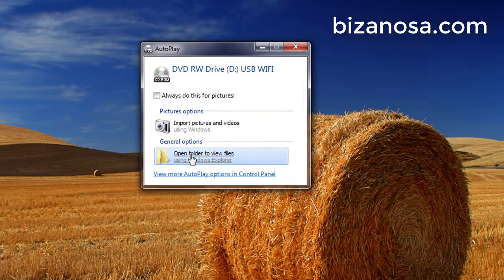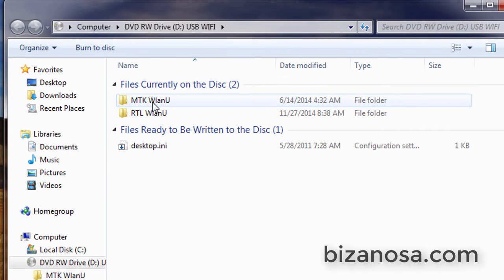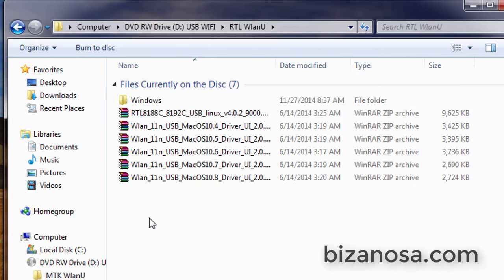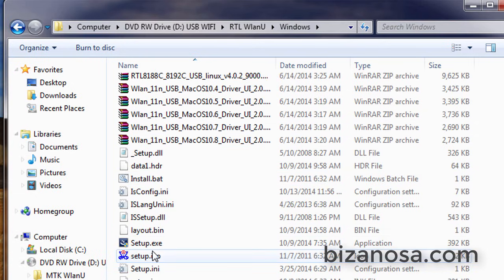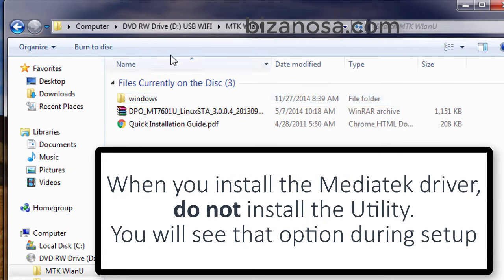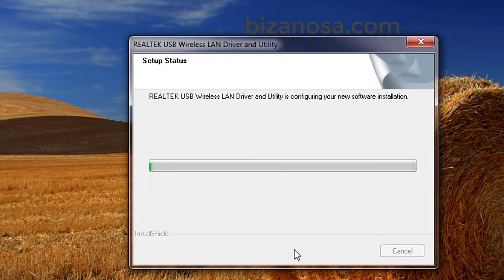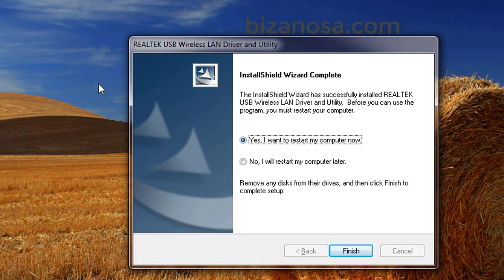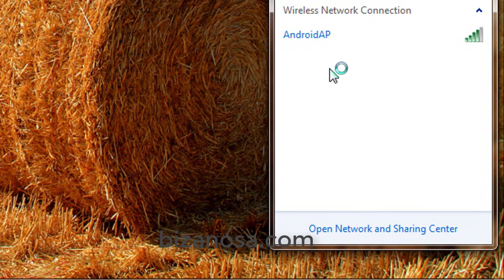1 Setup USB Wifi Adapter Drivers Wireless Dongle Realtek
Setup USB Wifi Adapter Drivers Wireless Dongle Realtek

You will see all the various types available. When you buy anything on Aliexpress always sort items based on orders and check out the buyer reviews.

Installing the WiFi Drivers :

Open any one of the folders (MTK WlanU or RTL WlanU) .

If you run a windows Computer,  Click the Windows folder and run setup.

Just install both drivers, the one for MediaTek and the other for realtek.

If you run linux or Mac choose the other folders (Most Linux , Windows 8.1 + and mac Systems will be plug and play.

If You need any help , feel very free to reach out on Facebook.

Go into the RTL WLANU ,  then into the Windows Folder .
Then Scroll down to find the setup.exe file. It is labeled Setup . Double click on it to begin the installation.
Once you finish the setup installation, restart your PC .
As soon as you restart your PC you will see the Windows Wireless iCon is now visible at the bottom right of your screen.